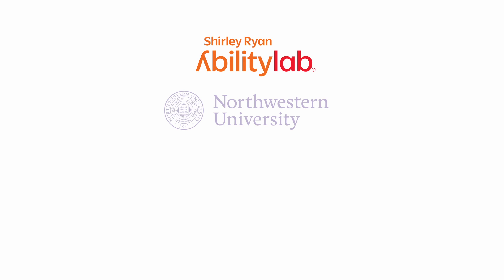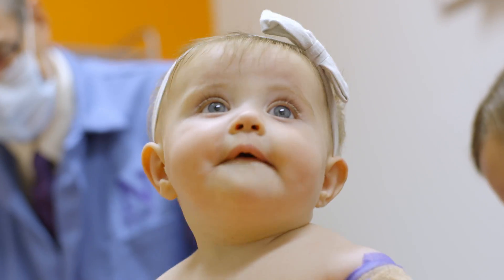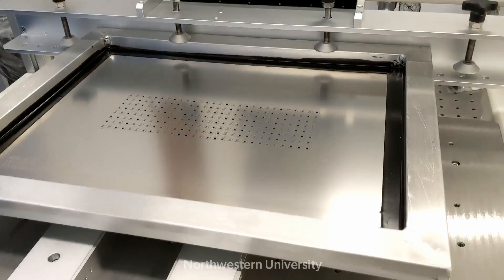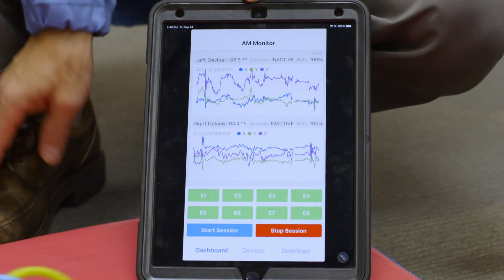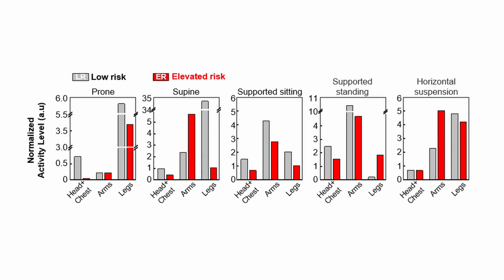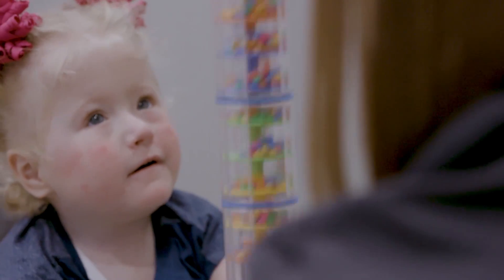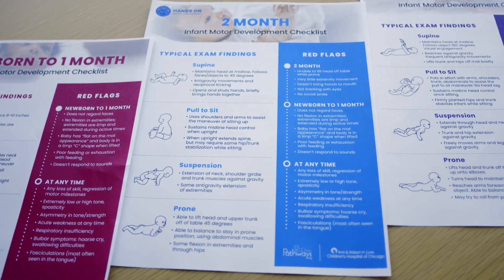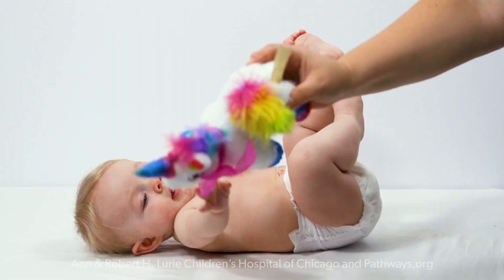Early Detection, Intervention & Prevention for Infants with Neuromotor Disorders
The goal of this research project is to create an early detection and intervention model that can maximize outcomes for pediatric patients with neuromotor disorders (e.g., cerebral palsy, stroke, coordination disorders). Together the brightest minds and best resources in Chicagoland healthcare — Shirley Ryan AbilityLab, Northwestern University, Ann & Robert H. Lurie Children’s Hospital of Chicago and Pathways.org — are setting a new standard for pediatric care here in Chicago and someday across the country.